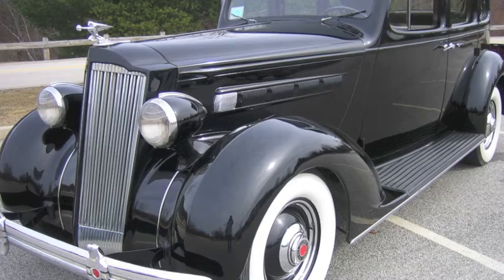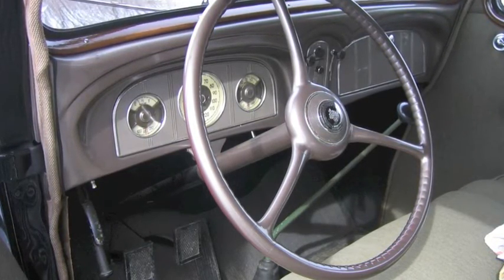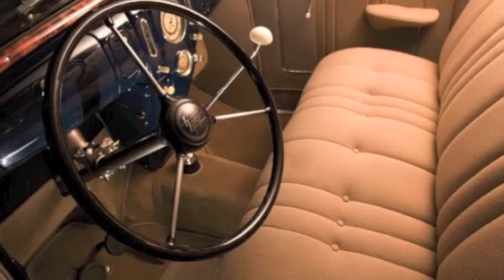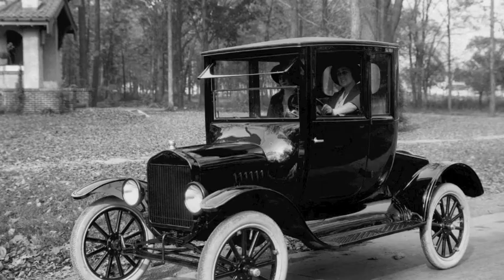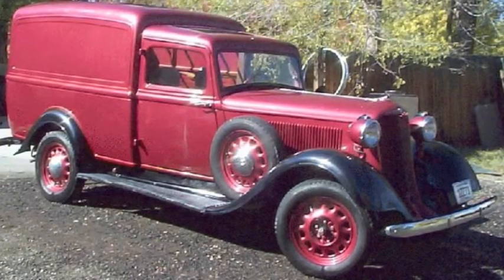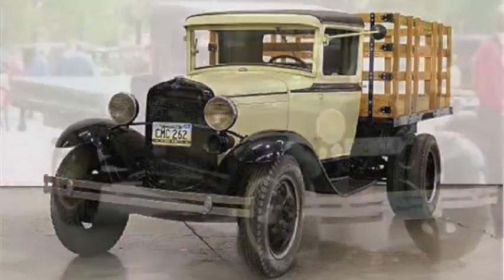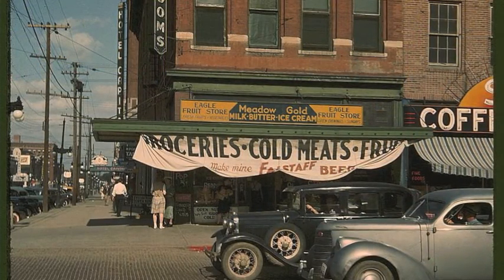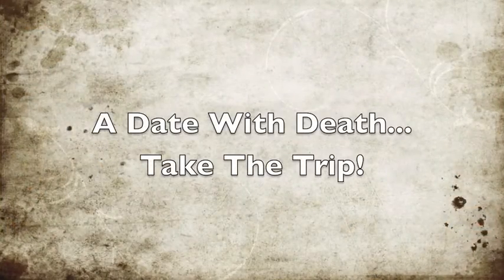Cars In Date With Death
In The President's Service, Helen Meeker is back and has less than two weeks to stop the execution of an innocent pastor who has unbelievably confessed to being a Nazi spy. While on a case that has dynamic implications to uncovering espionage ring operating on American and British soil, she defuses a hostage crisis in a bank robbery gone wrong, discovers an explosive body without a grave and is introduced to a dead English hero who seems very much alive. The fate of an innocent girl and the world's two most dynamic leaders depends upon Helen connecting cases before Wilbur Shellmeyer faces a firing squad and Churchill and Roosevelt meet for a secret conference in upstate New York

Set against the backdrop of the early days of World War II, In The President's Service combines action, adventure, mystery and romance in a tale that will keep readers on the edge of their seats until they, like Helen Meeker, answer the question, "Do I save the leader of the free world or an innocent man scheduled to die to protect someone he loves?" Which life is more important? Ace's new novel, A Date With Death.